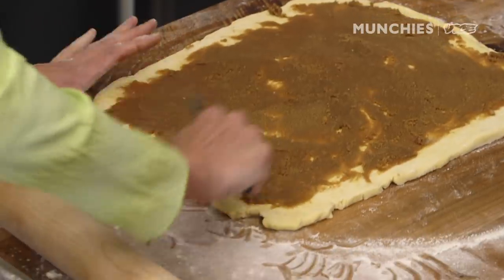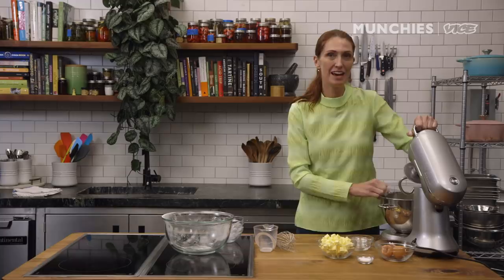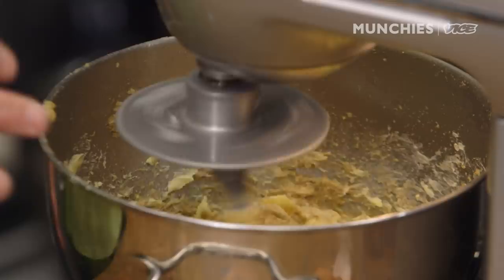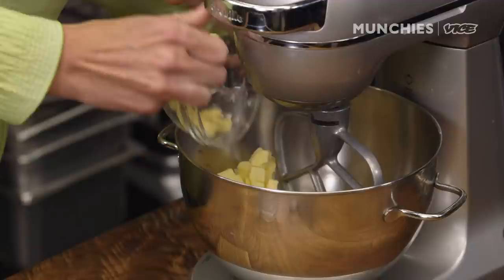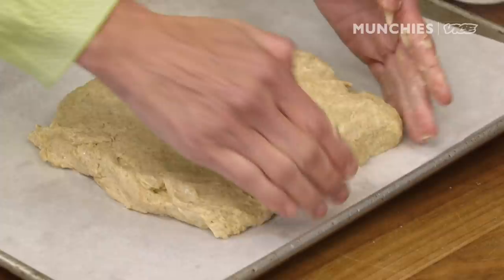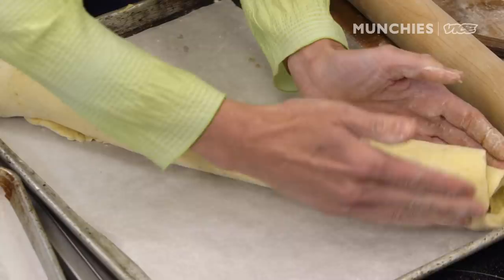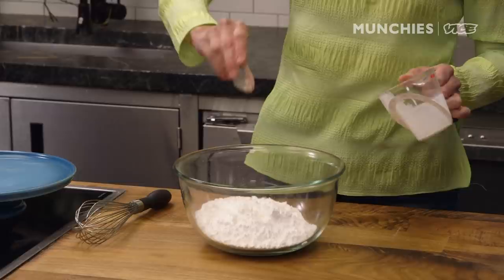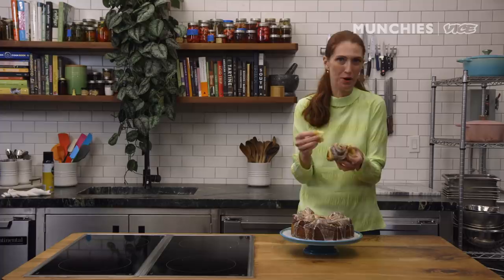How To Make Cinnamon Rolls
Melissa Weller of High Street On Hudson makes sticky cinnamon rolls in the Munchies Test Kitchen. Melissa, who began as a pastry chef at hot spots like Roberta’s and Smorgasburg in Brooklyn NY, has moved on from sticky buns to cinnamon rolls.  These sweet nostalgic treats are made by rolling a simple dough with cinnamon and baking them to crispy-on-the-outside, gooey-on-the-inside perfection before being topped with icing.